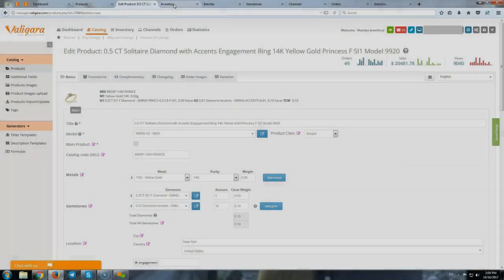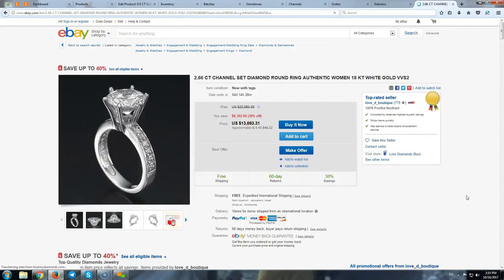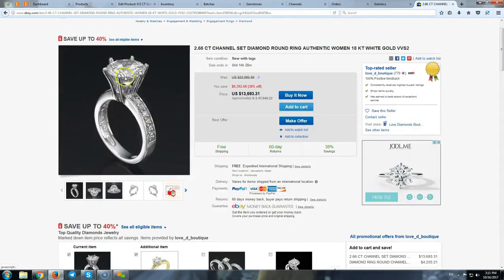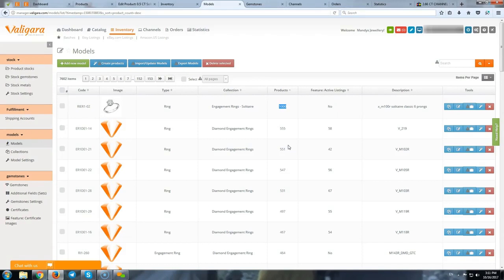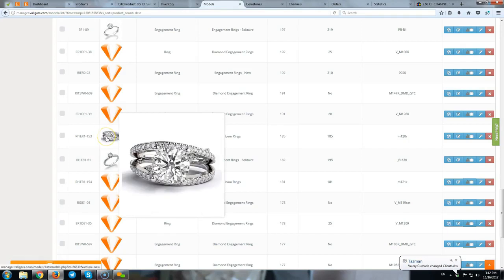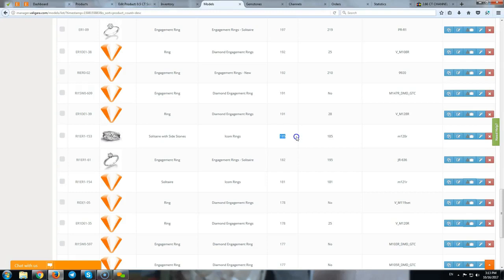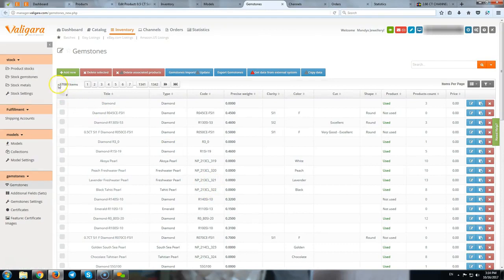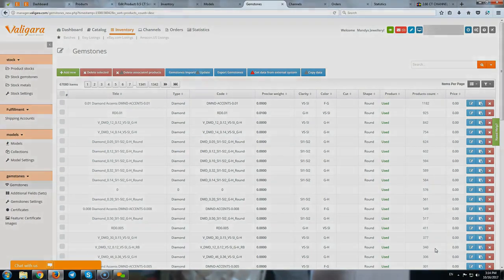How Valigara works VS Basic eCommerce Manager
Exactly how does Valigara's unique inventory system work? How is this such a powerful tool for professional etailers?
What is Jewelry eCommerce?

First and foremost - All the fields you see in these videos are ready to use from day 1. At Valigara, there is no need to set up your system for jewelry, we've already done that for you.

Valigara has created a unique product tree designed only for Jewelry. No other Multi-Channel Manager can create virtual listings using the same intelligent automation.

Do I qualify for Valigara?